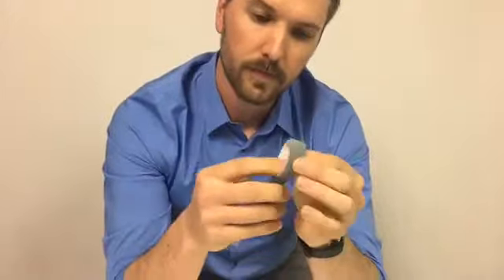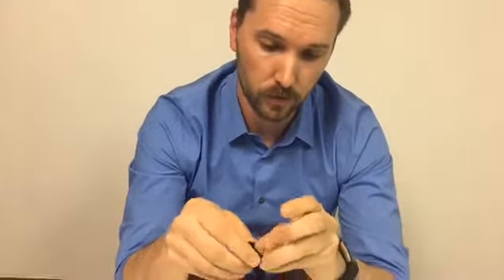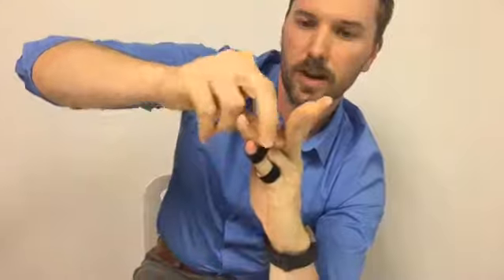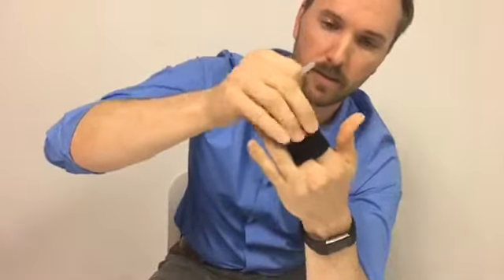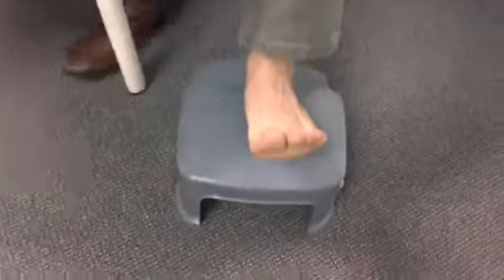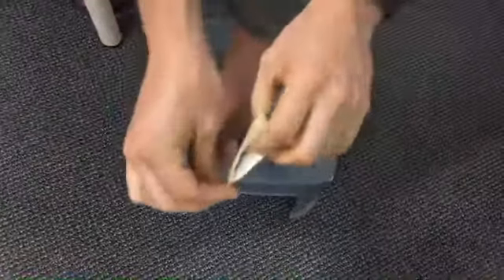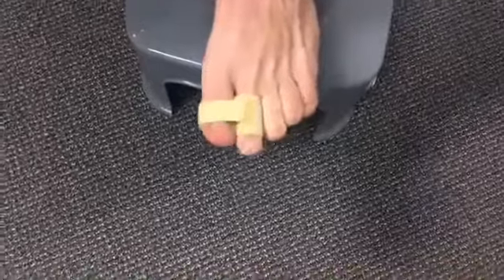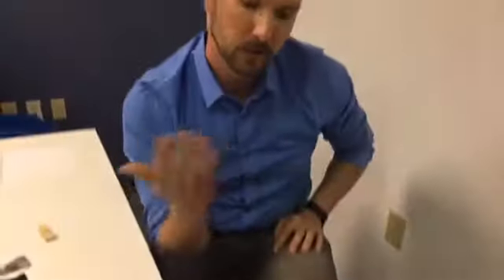Facebook Live: How to Wear the 3pp Buddy Loops & 3pp Toe Loops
Nick from Oh My Arthritis talks about how to wear the 3pp Buddy Loops and 3pp Toe loops.